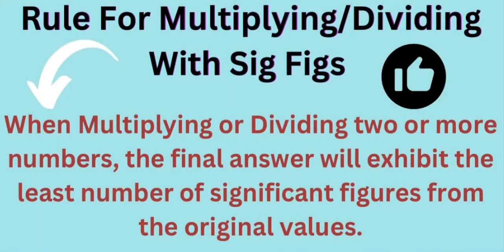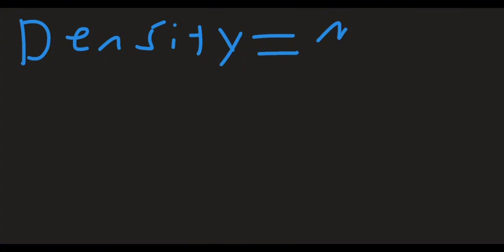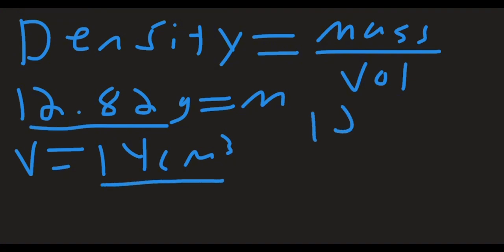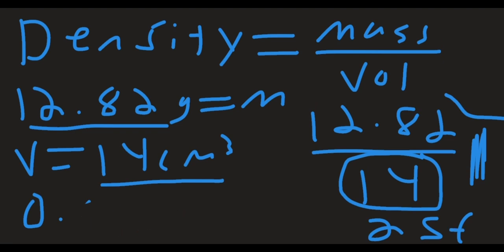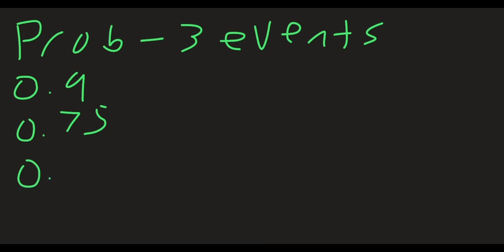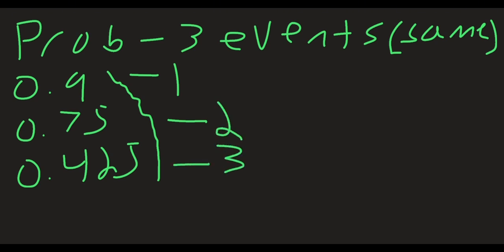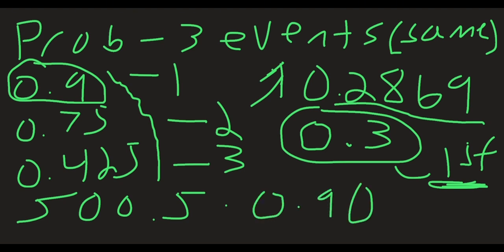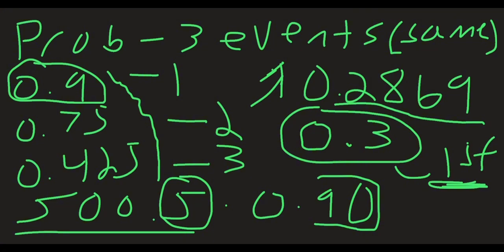Multiplying And Dividing With Significant Figures! (Rule and Examples)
This video discusses the rule for multiplying and dividing with significant figures and how to determine how many sig figs are needed in your final answer. It also discusses how this is different from adding and subtracting, as these processes require different rules for determining significant figures. Then, two different practice problems are worked out to show this rule in action and how it can be applied in various situations and equations.